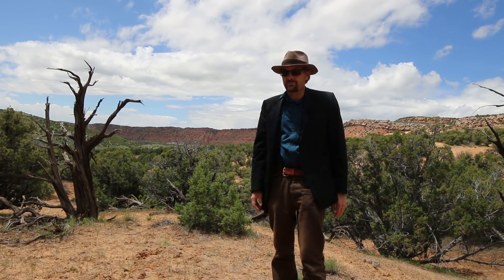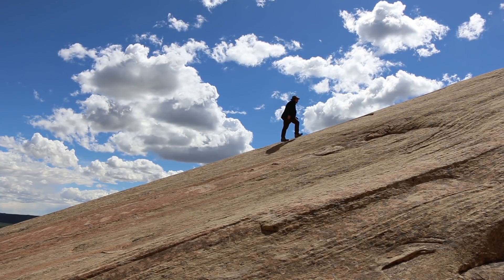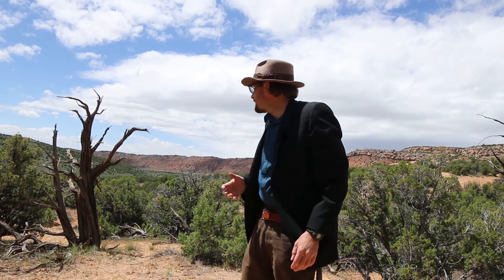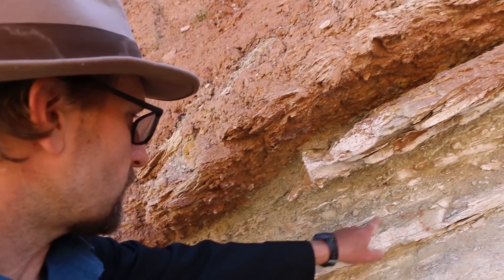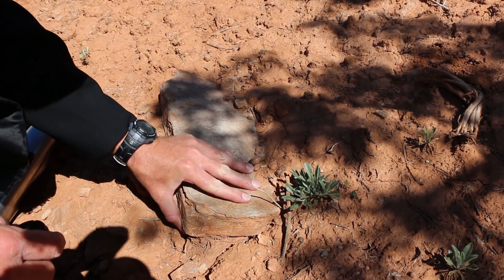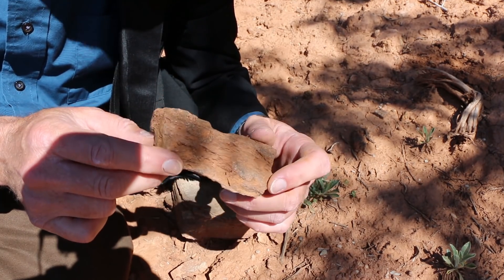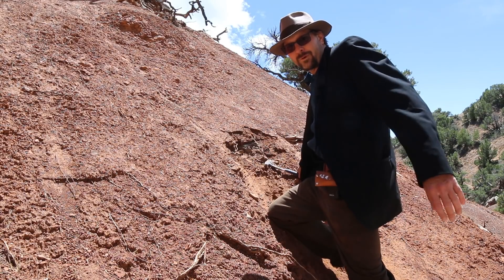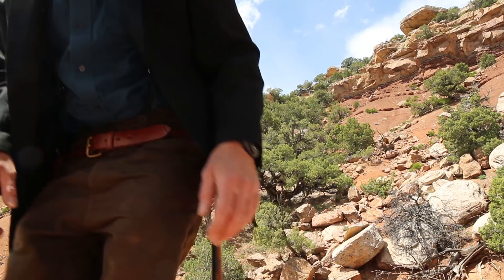Triassic Moenkopi Formation - The Rocks of Utah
This is the story of the Early Triassic Moenkopi Formation. A post-apocalyptic rock layer that preserves the survivors of the Great Dying, often overlooked, this beautiful rock layer in Utah preserves the one of the most iconic red rocks layers of Utah.